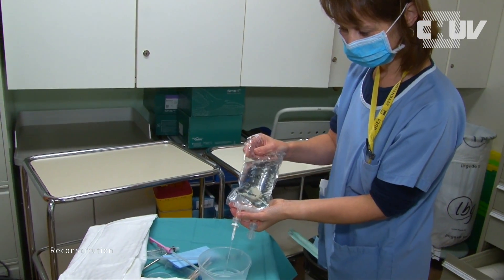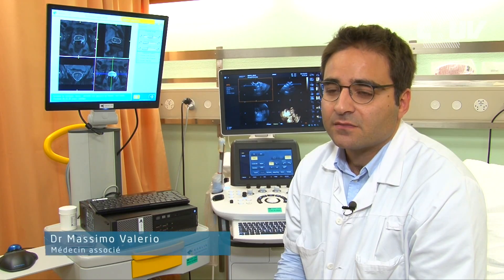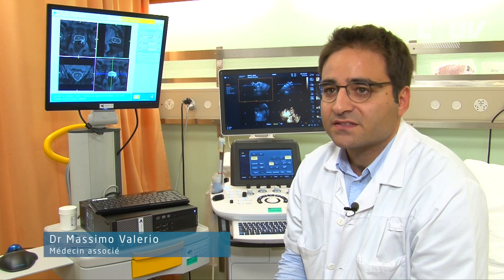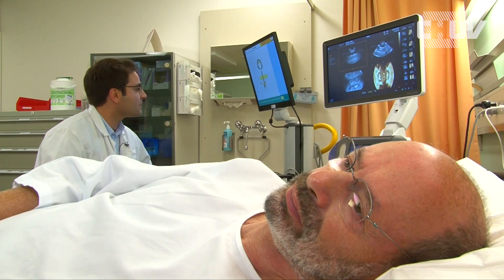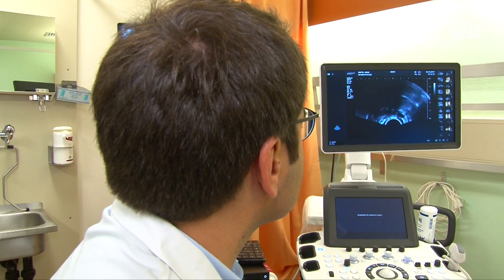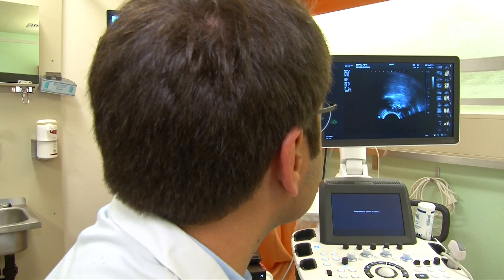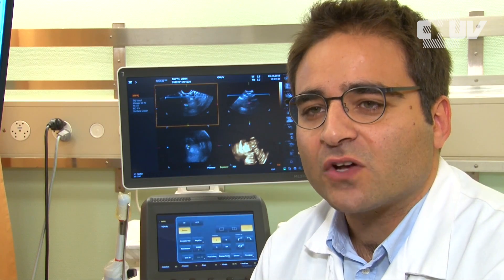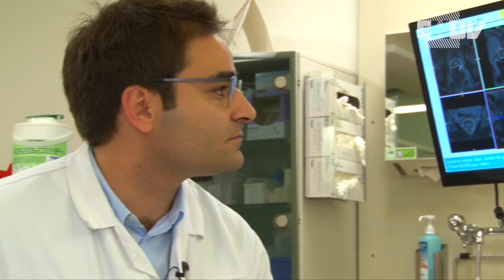CENTRE DE LA PROSTATE (PART I) - LE DIAGNOSTIC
Découvrez le parcours de soin au Centre de la prostate du CHUV.